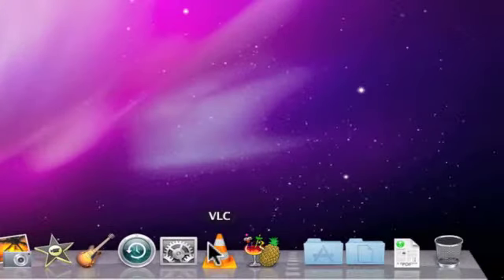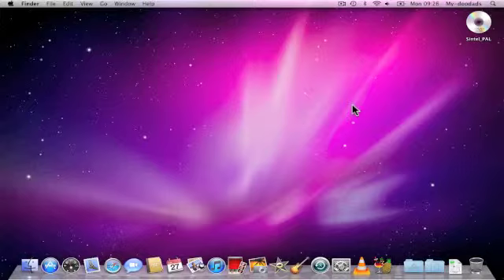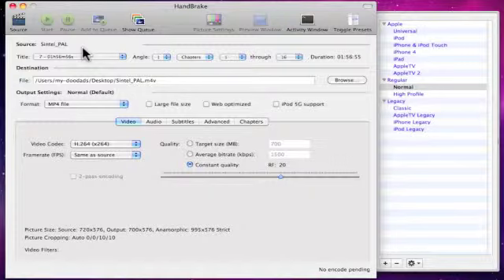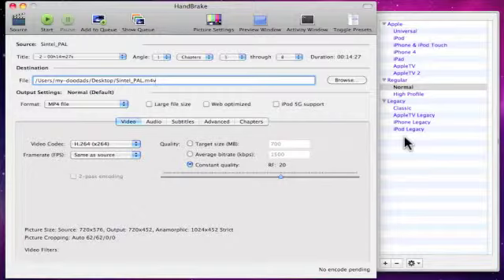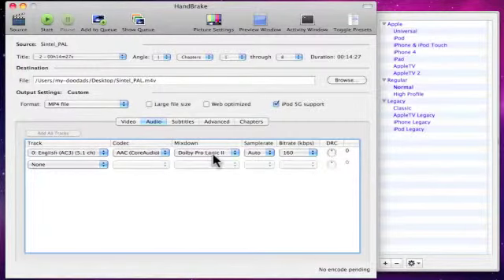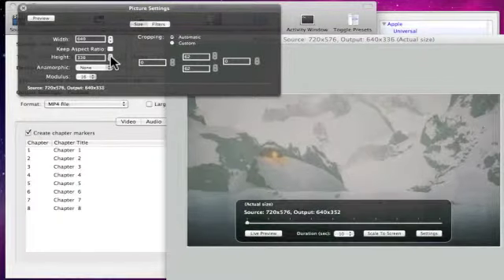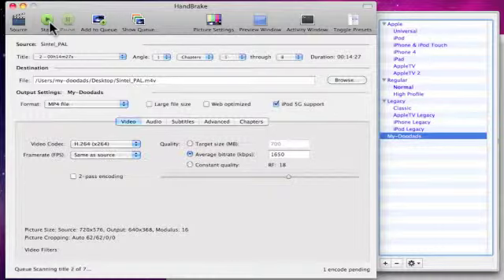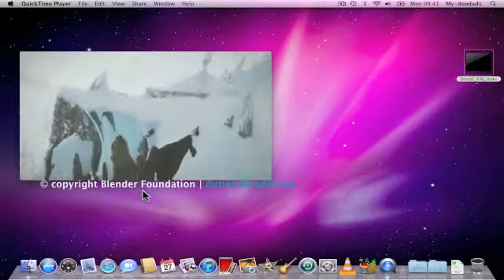4935 An Introduction to using Handbrake on an Apple Macintosh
This is an introduction to using Handbrake with Apple Macintosh computers. You need to install both VLC and Handbrake if you wish to rip and convert DVD content to a file format that will play on Xbox, PS3, PSP, Wii, iPhone, iPad, iPod, Apple TV, Google Phone, Windows Phone, PC, Mac and Linux.

Please note that in removing the copy protection on a commercial DVD, certain countries class this as a criminal act. Please check the legality of ripping a commercial DVD before you start.